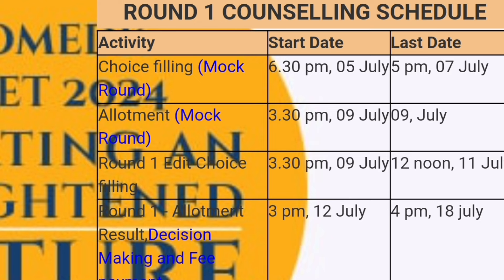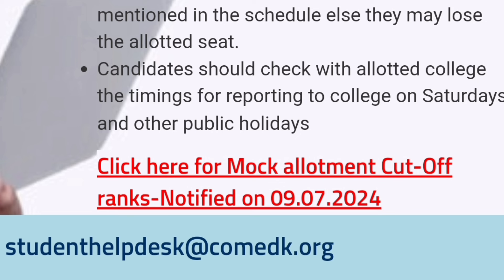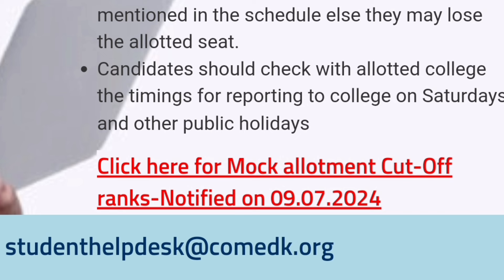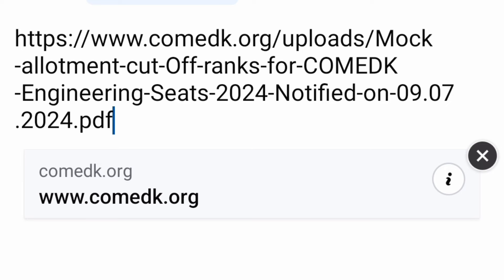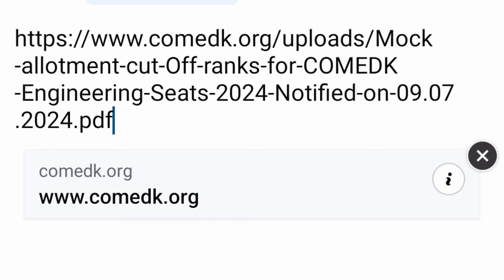Are COMEDK Cutoffs Getting LOWER?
comedk top colleges fees, comedk review, comedk uget mock allotment,